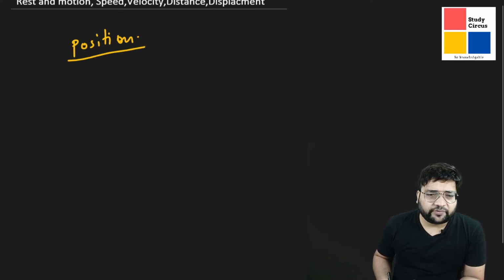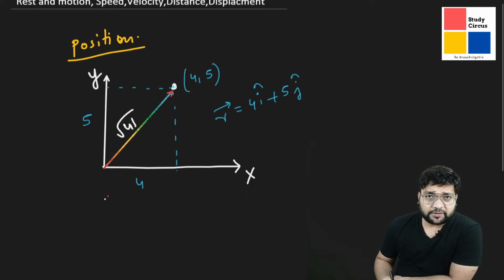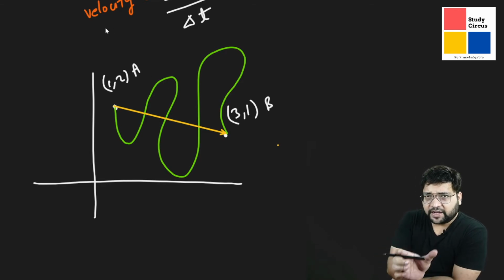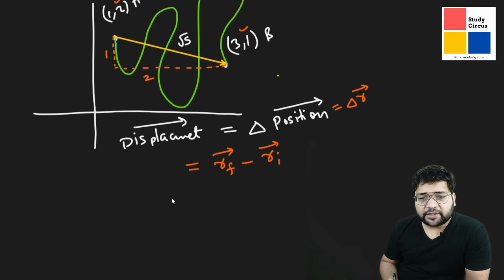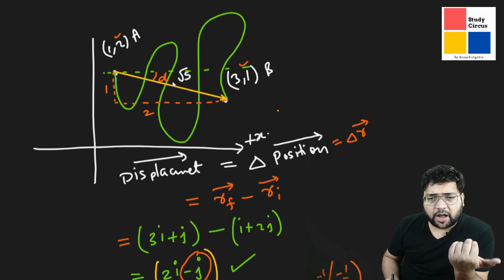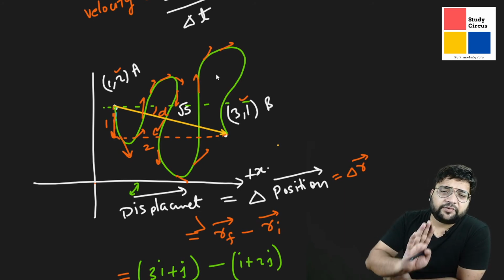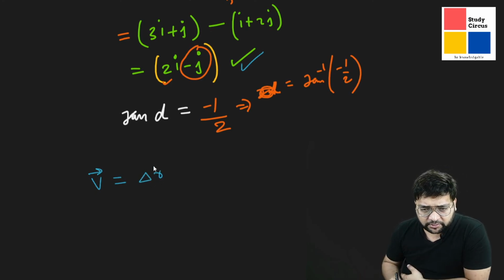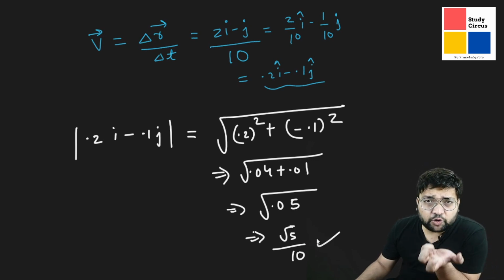Position Distance Displacement Speed & Velocity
Speed ,velocity ,distance, displacement, finding velocity from displacment , position vector